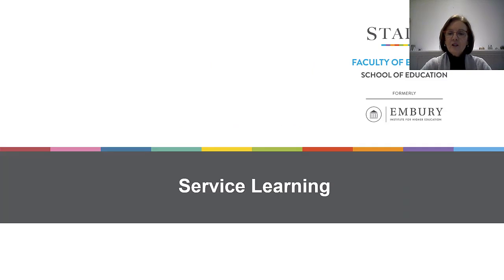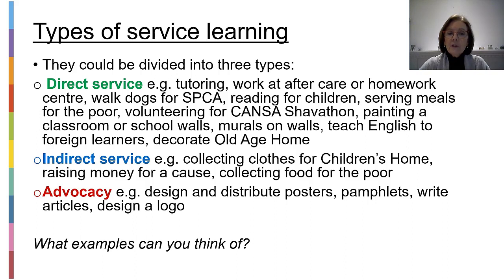PGCE EDSA700 Unit 3 Service Learning